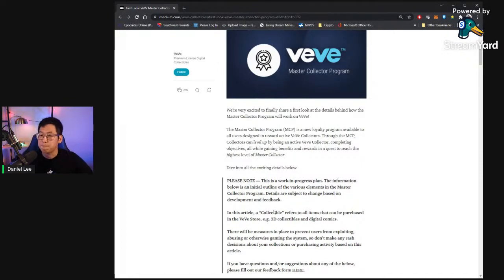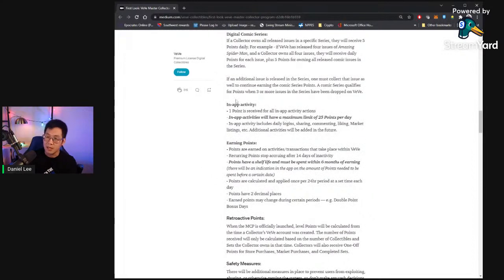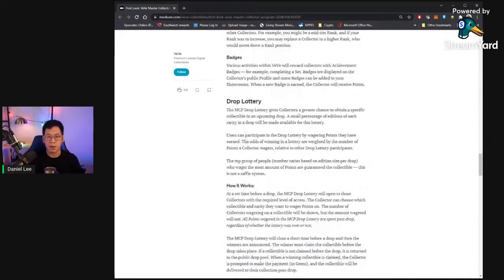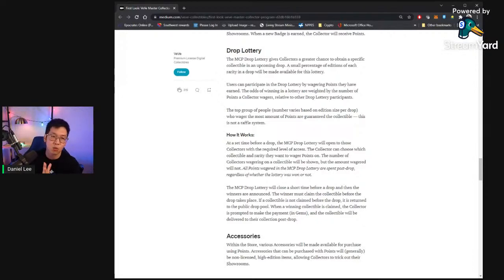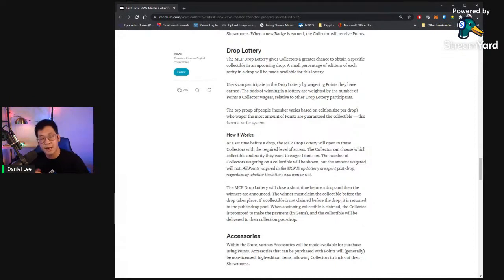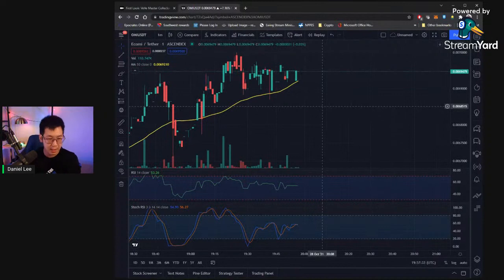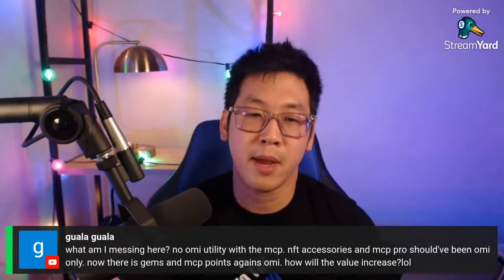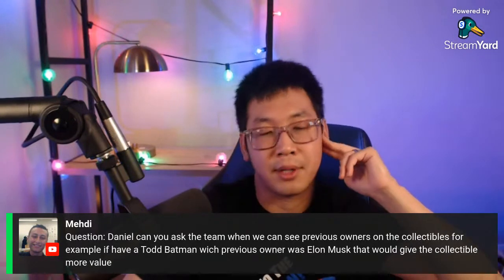DETAILS OF VEVE MASTER COLLECTOR PROGRAM RELEASED!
LETS GO OVER THE DETAILS OF MCP!